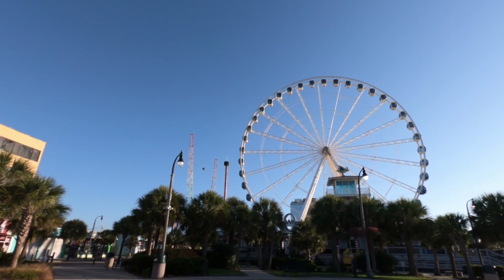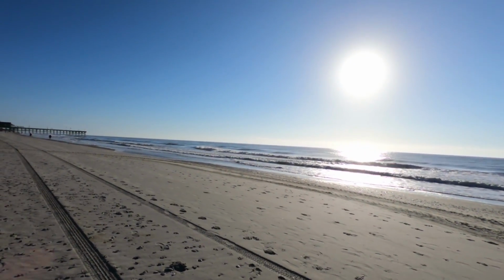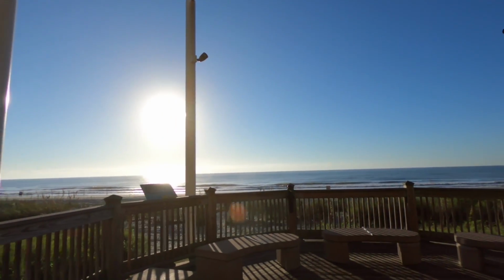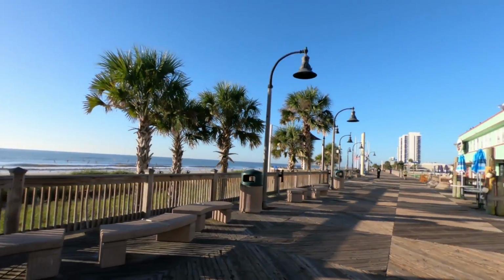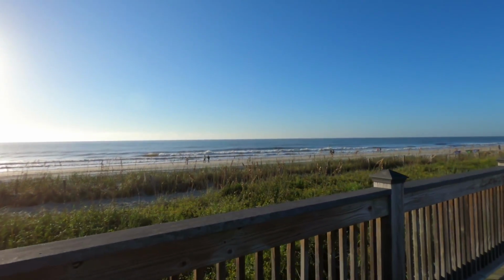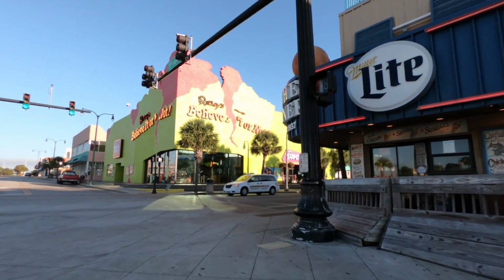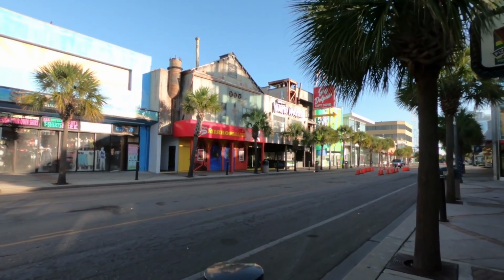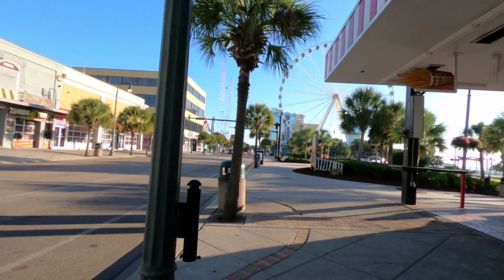MYRTLE BEACH BOARDWALK & OCEAN BOULEVARD WALKING TOUR!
Full walking tour of the Myrtle Beach main boardwalk area and the attractions on Ocean Boulevard! We show the Skywheel & other rides, the restaurants and bars, the arcades, beach access, Ripley's Believe It or Not and other Ripley's attractions, the Gay Dolphin and other gift shops - everything the main strip in Myrtle Beach has to offer!